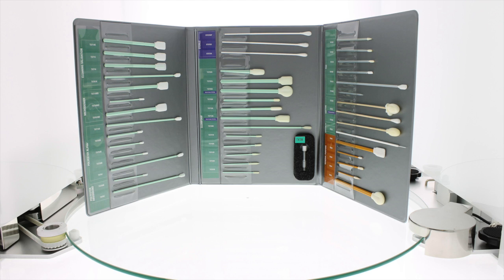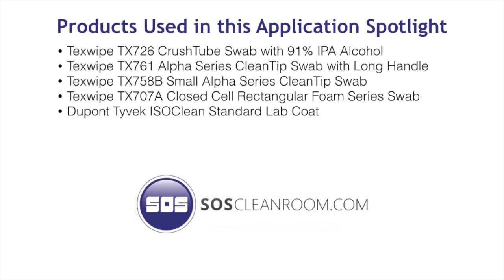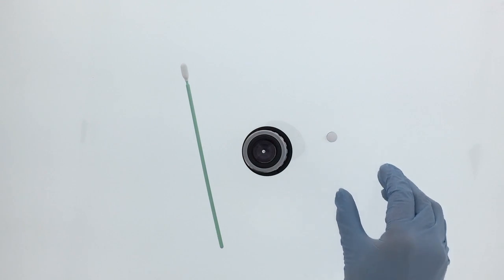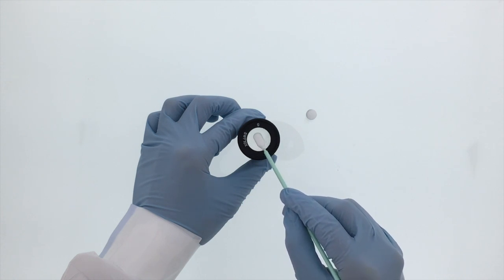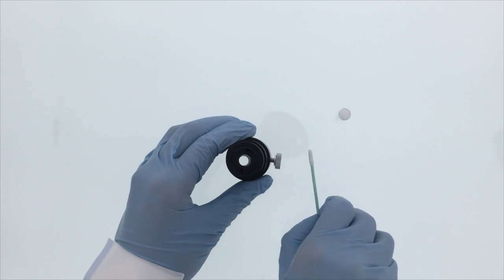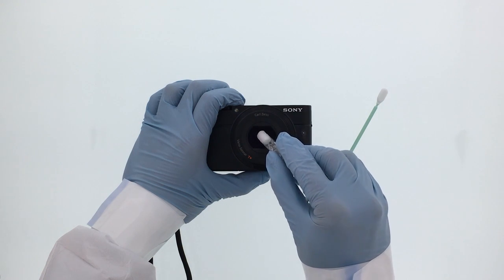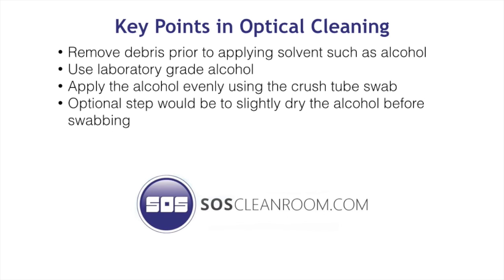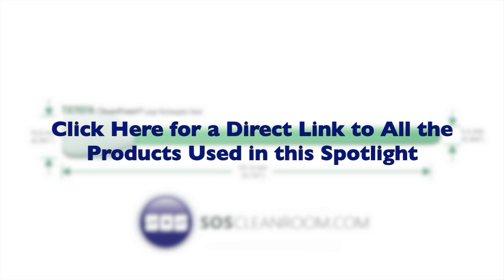Optical Surface Cleaning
Cleaning Optical Surfaces is very necessary in a critical clean environment.  Using the proper swabs is vitally important to not damage the optical surface. This video details how to properly clean an optical surface.

The primary tool used in this video for optical cleaning is the Texwipe swabs.  Also used in this video is a alcohol crush tube swab that is great for optical cleaning.

As an authorized master distributor of ITW Texwipe, SOS is able to offer very competitive pricing on all Texwipe products both to end-users and wholesalers.  SOS stocks Texwipe products in centrally located Dallas, TX.

Specialty Optical Systems (SOS)
10210 Forest Lane